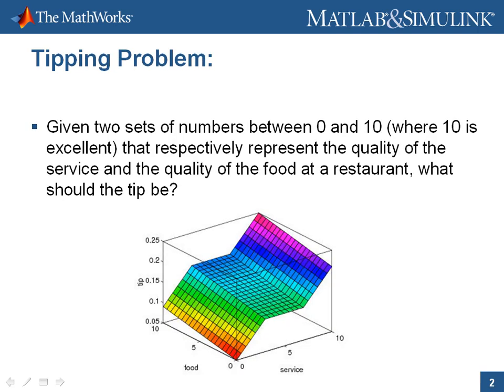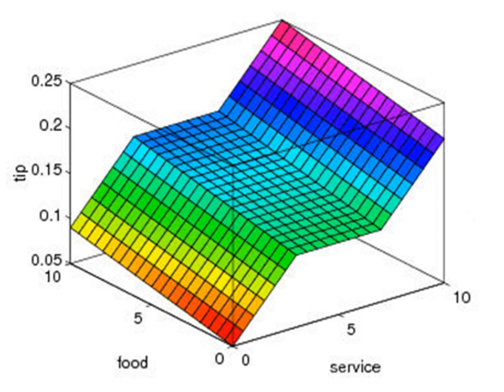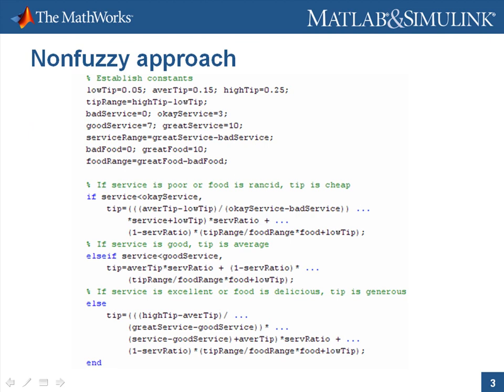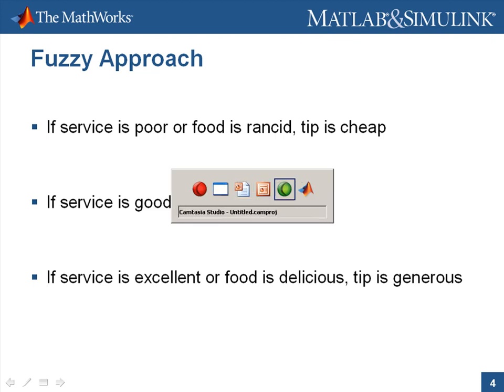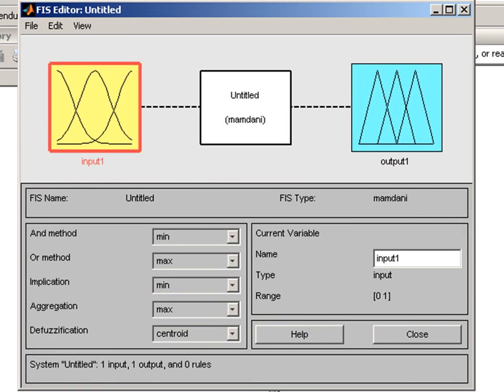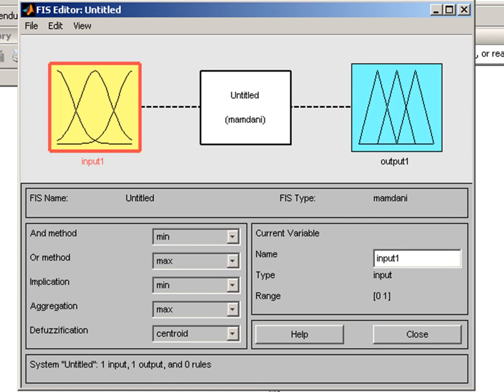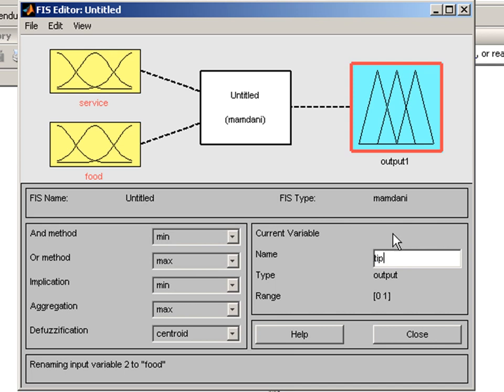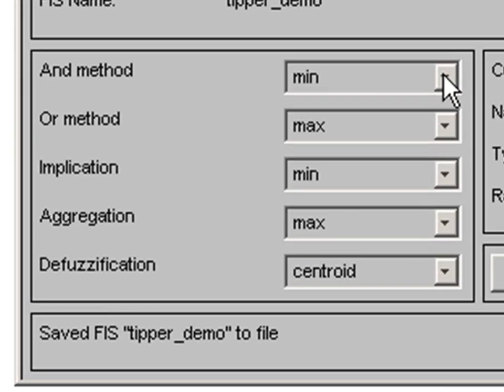Getting Started with Fuzzy Logic Toolbox Part 1 MATLAB Video